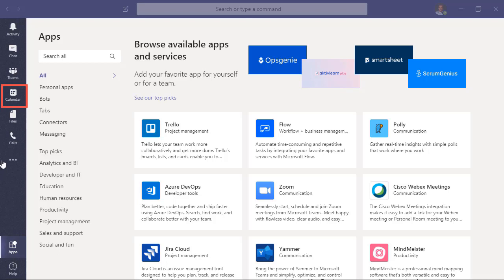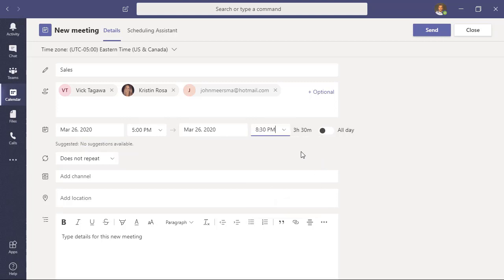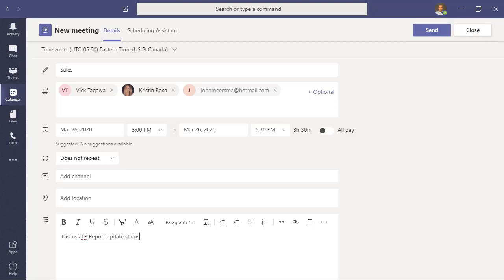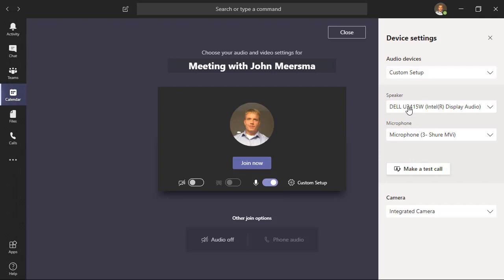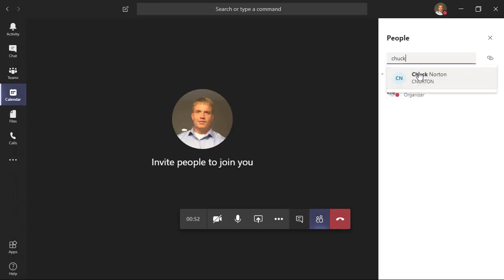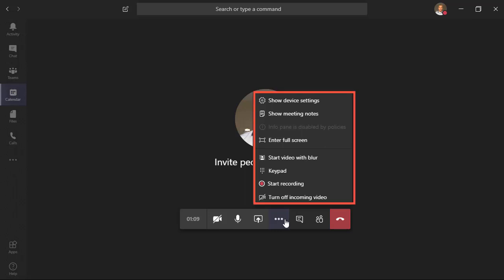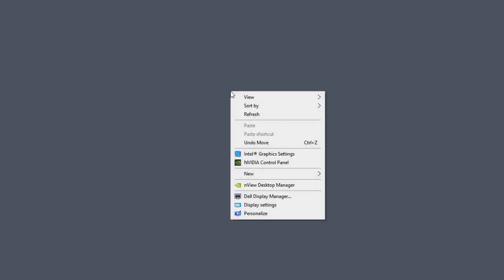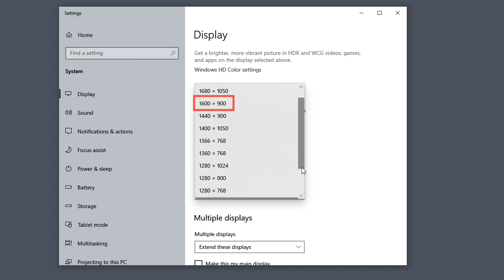How to Use Online Meetings With Microsoft Teams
In this video, John will show you the step-by-step process of starting and participating in meetings in Microsoft Teams. He will also go over the audio features, video features (including chat and record), and some suggestions and tips.